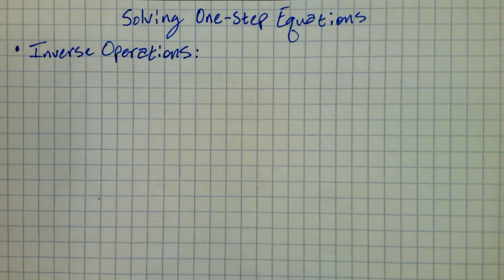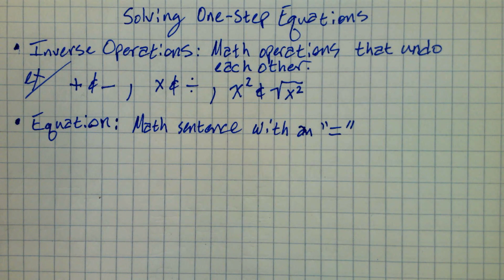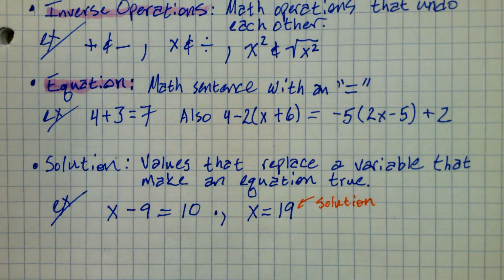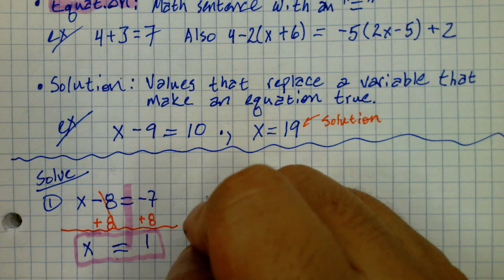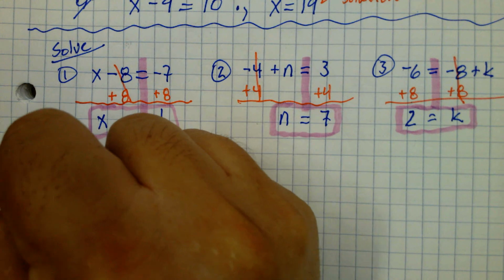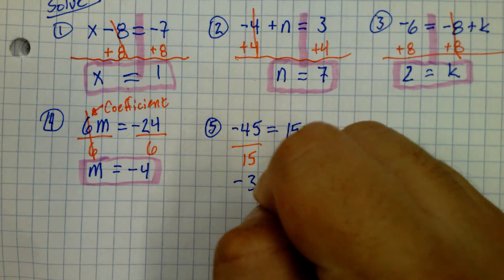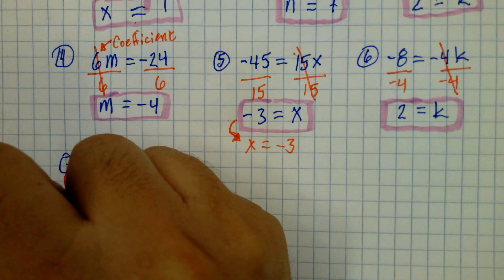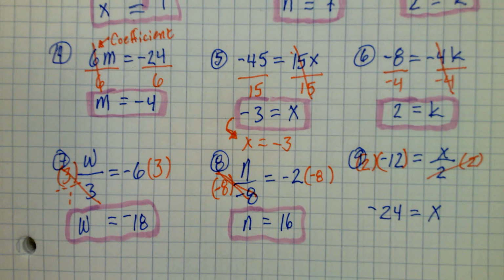One Step Equations 1 (Math 8 10/04/22)